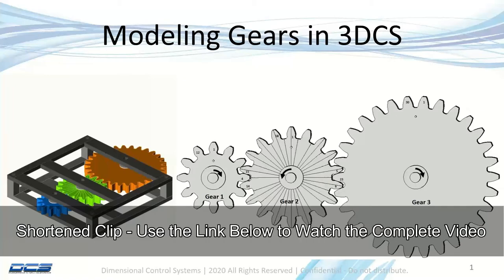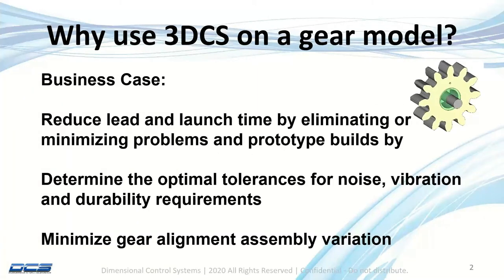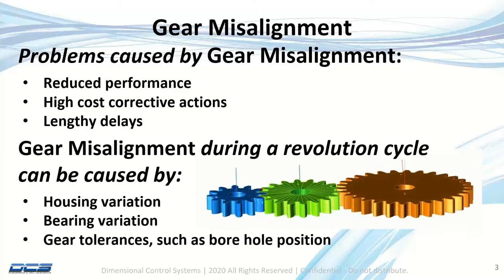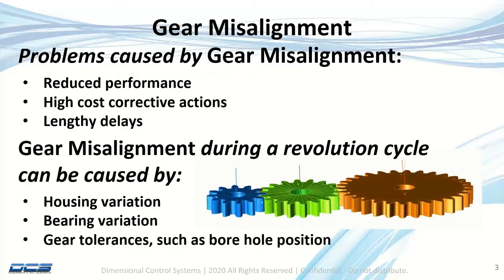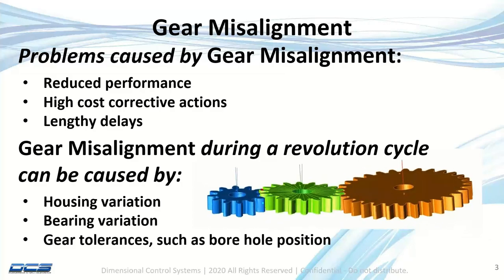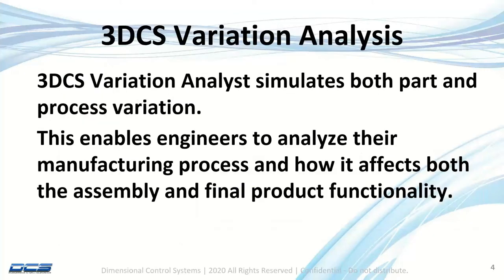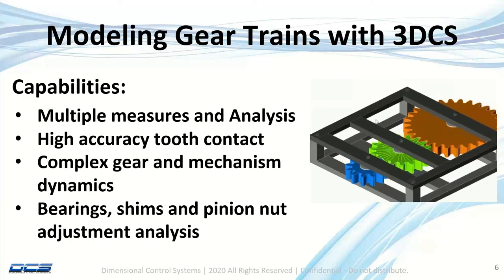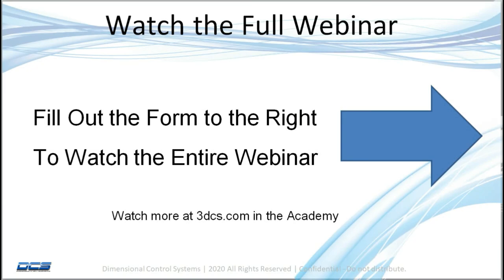3DCS Gear Modeling Webinar Sneak Peak - Predict Misalignment, Non-Conformance, and Risk Factors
3DCS can assess gear backlash and mounting misalignments, perform angular backlash analysis, and create flank test displays and contact patterns. Here are some of the measurements it supports:

Backlash and system backlash.
Line of action contact.
Center mounting distance.
Mounting angles.
Contact pressure angles.
Flank contact area.
Radial tooth interface.
Radial tooth gap.

Plus, it supports both fine and coarse gear modeling, depending on the gear and business requirements.

Running a coarse study allows engineers to create models faster and validate the design intent for geometry, tolerances and measurements. This functionality can be used to eliminate infeasible models, and since the creation is fast, multiple virtual prototypes can be created and compared. The measurements at this level of functioning are only a rough estimate, but the fine study subsequently tweaks the models.

Fine study uses a full tooth contact method for highly accurate results.  The additional development time and slower testing speed is required to provide the full suite of measurement and analysis tools.  With a 3DCS Fine Gear Study, Engineering will be equipped to avoid misalignment and risk factors that directly impact gear performance and durability.

Refining to a fine study does add to the development time and testing runs much slower, but it uses full tooth contact analysis for more accurate results. A full suite of measurement and analysis tools is available to optimize tolerance and measurement accuracy.